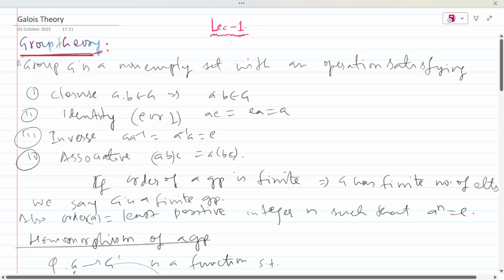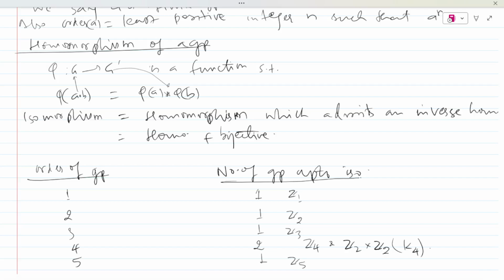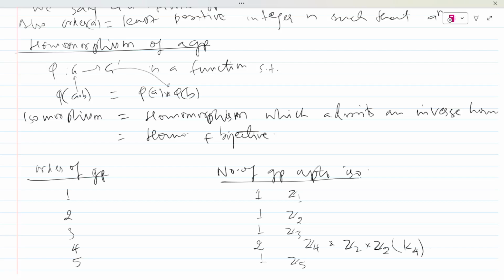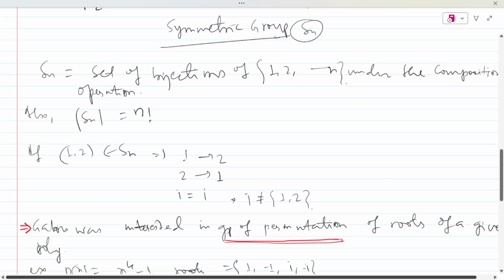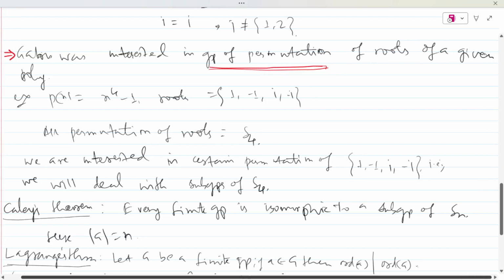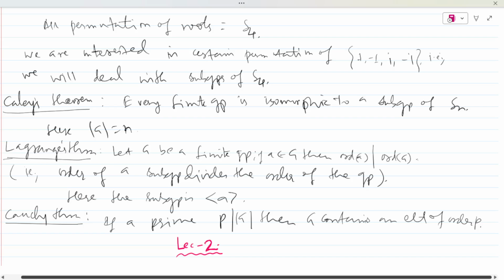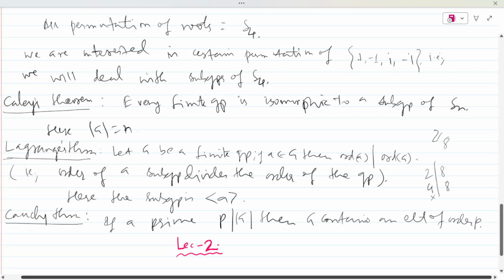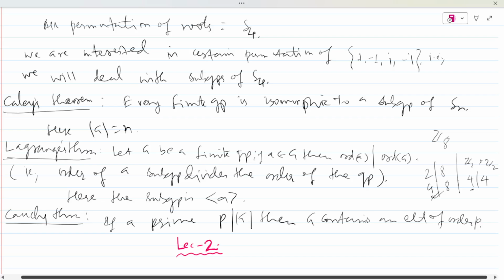Galois Theory |CSIR-NET, GATE, M.Sc. MATH| Ramesh Kumar